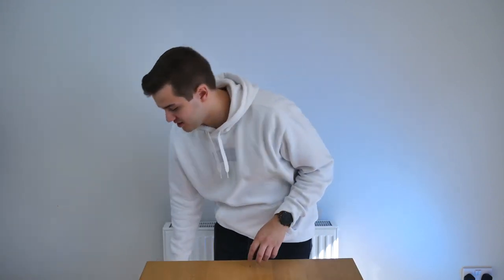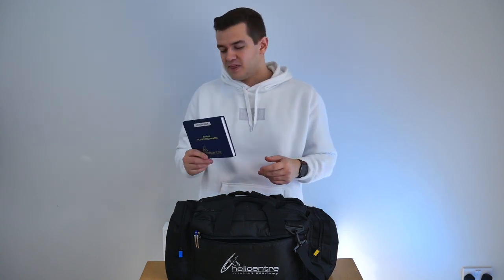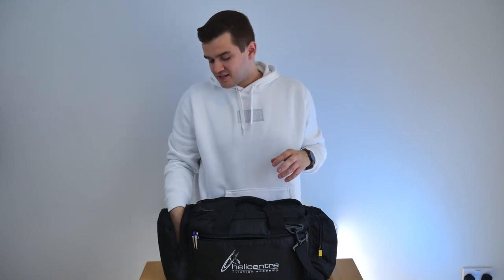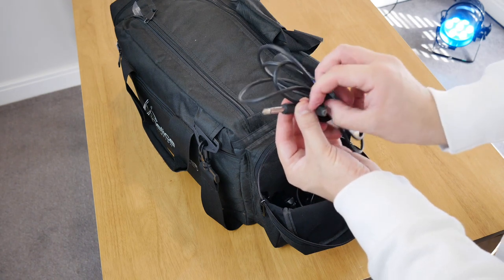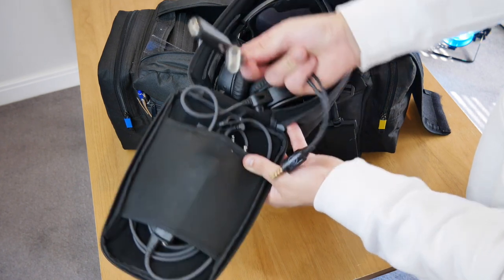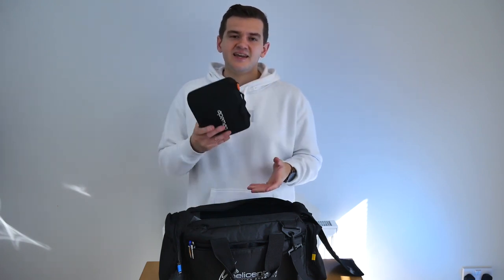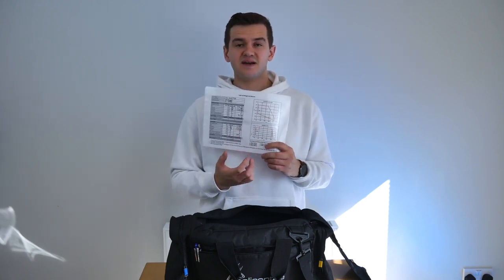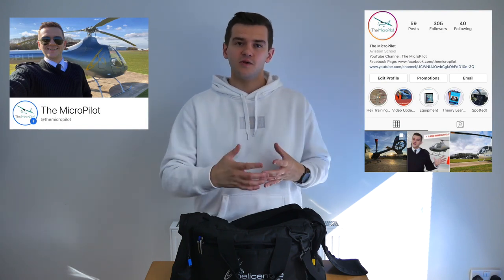A Helicopter Pilot's bag - What’s inside?